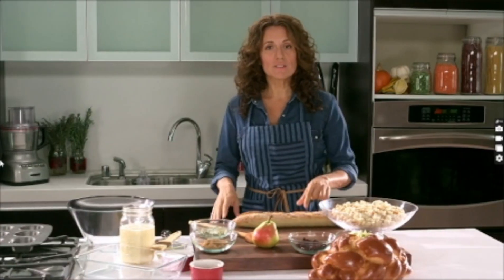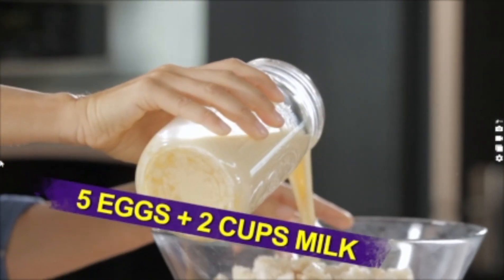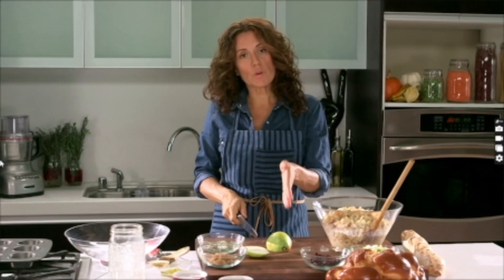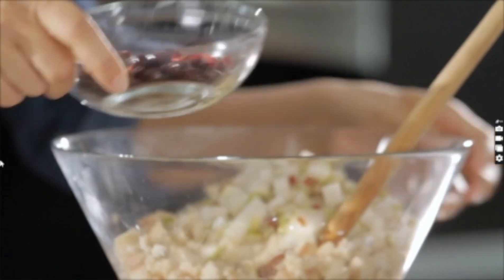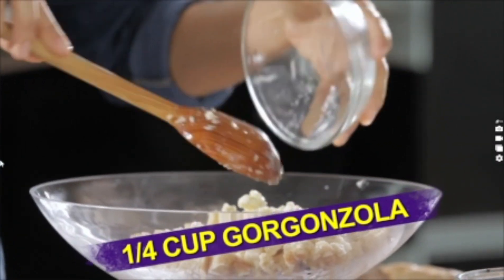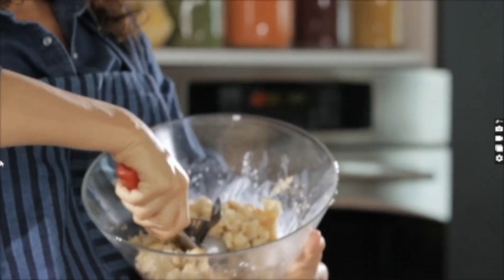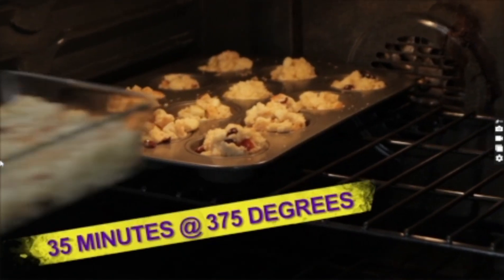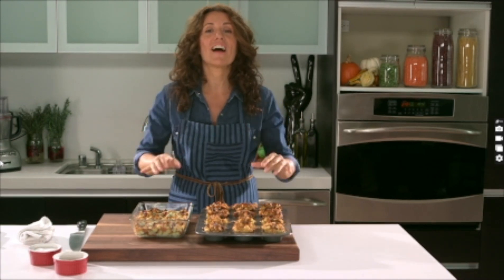that's fresh savory bread pudding